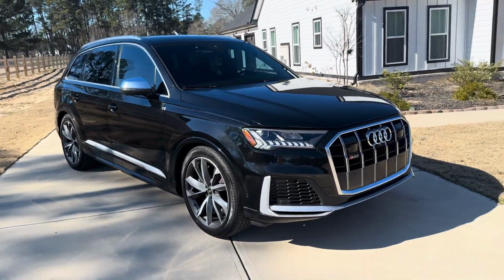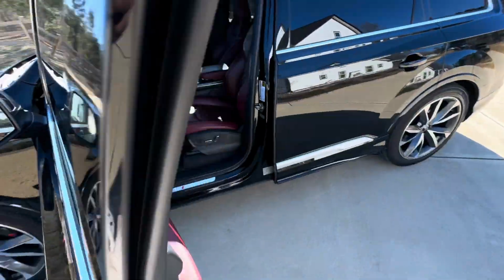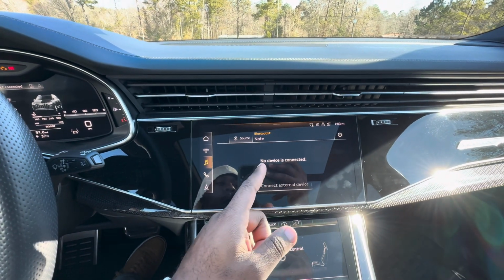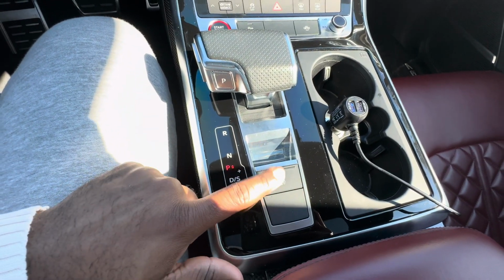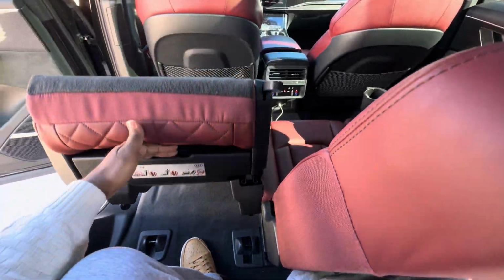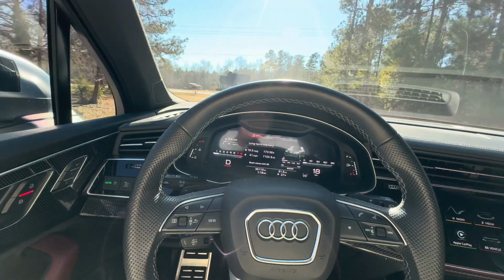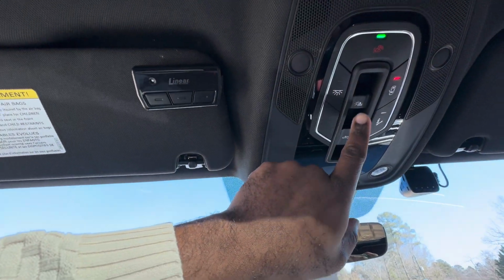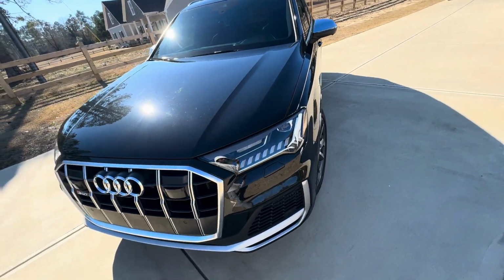Audi SQ7 review